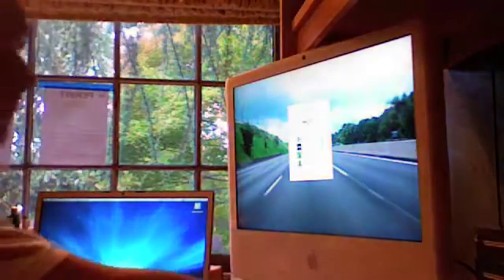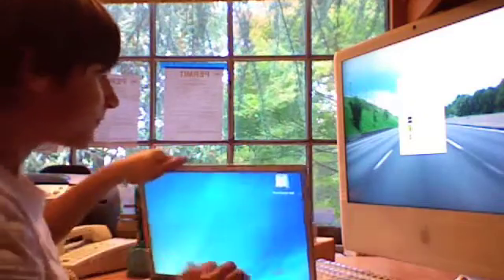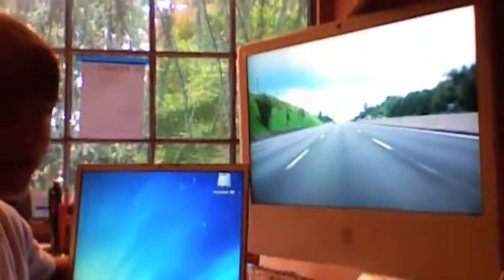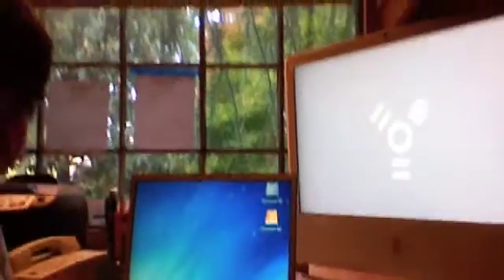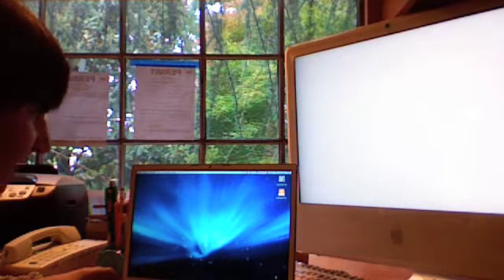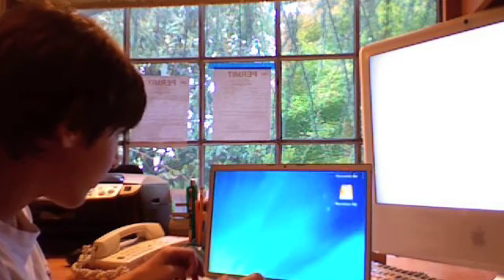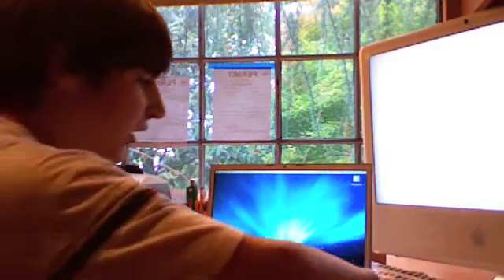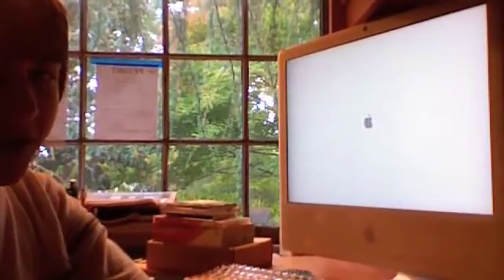Target Disk Mode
how to see one computer as an external hard-rive or usb stick on another computer.

MAKE SURE YOU EDJECT THE OTHER COMPUTER!

to do this you will need to computers and a firewire.